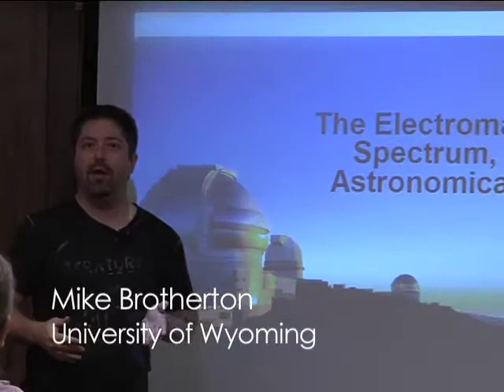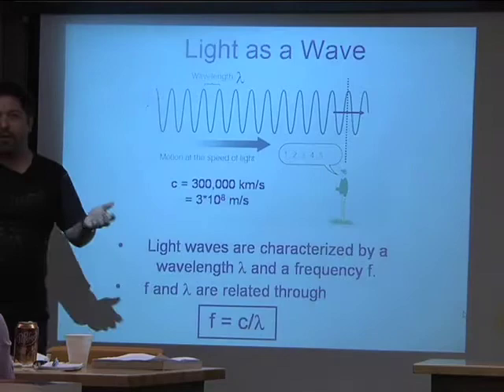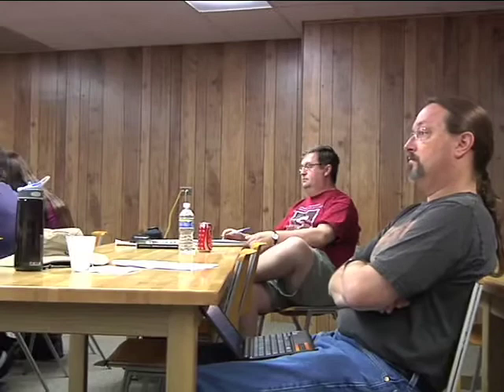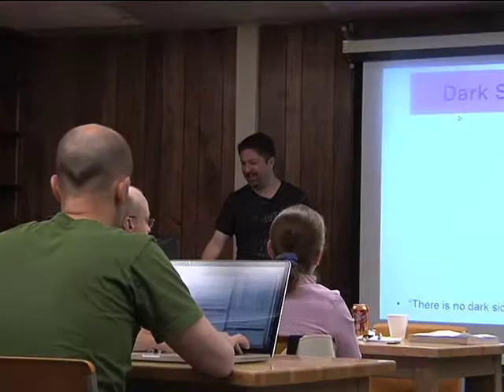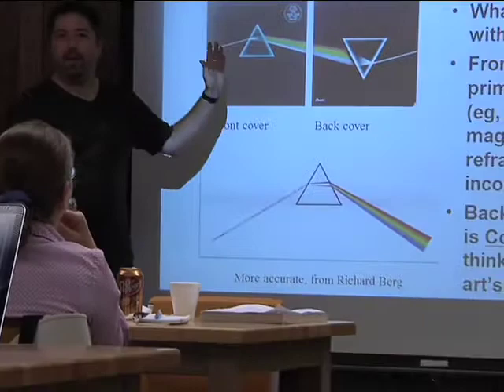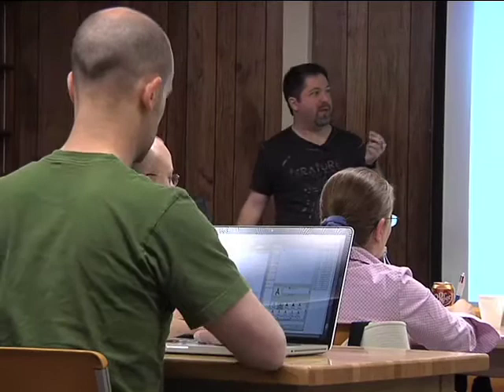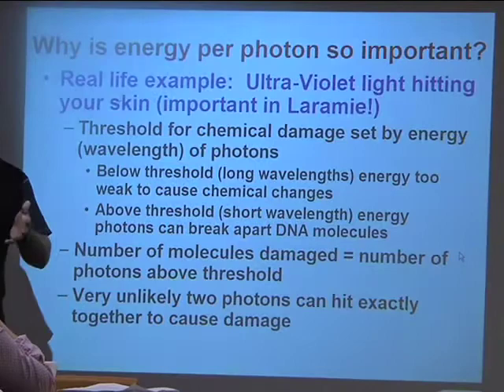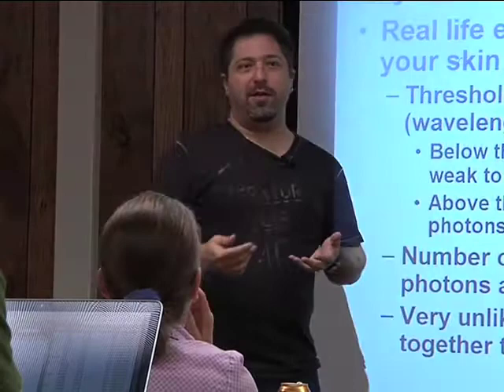Launchpad 2009: Mike Brotherton on Light and Electromagnetic Spectrum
Launchpad 2009 organizer Mike Brotherton discusses the nature of light and the electromagnetic spectrum.